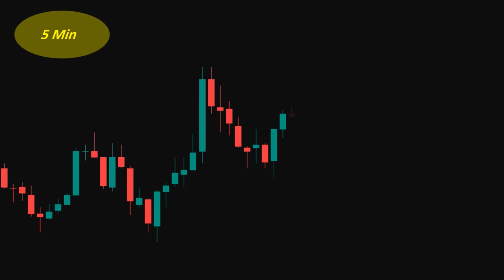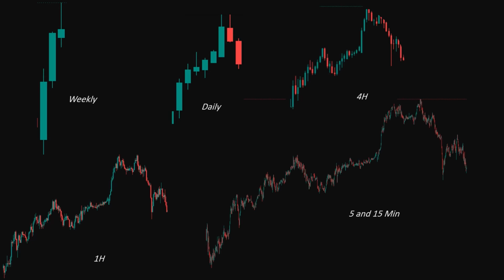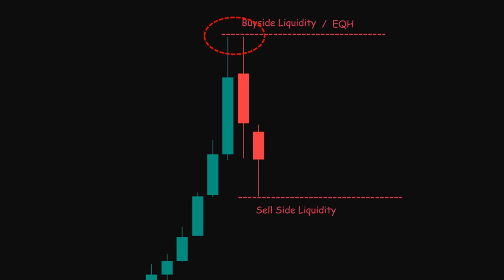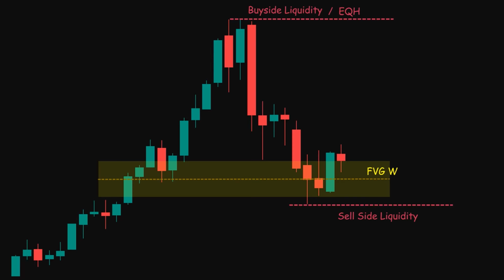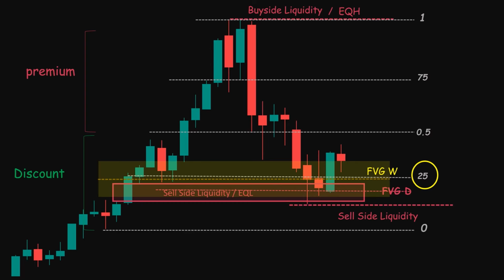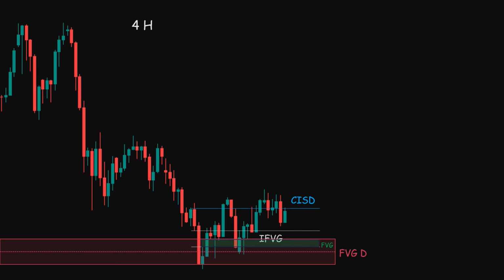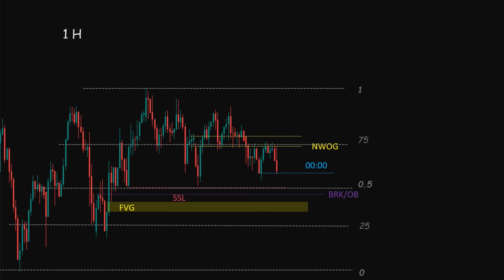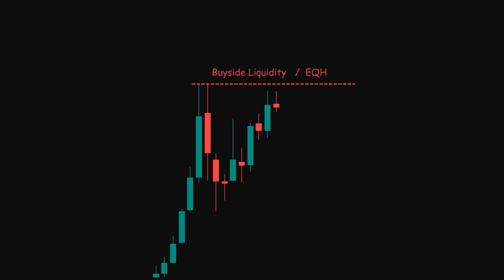Stop Losing Trades! Master Top-Down Analysis Like a Pro !!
Stop losing trades by ignoring the bigger picture! In this video, I teach top-down analysis step by step—how to read higher timeframes, spot smart money concepts, identify liquidity pools, and plan precise entries. Watch as I break down a real trade from weekly to 1-hour charts, showing exactly how to trade with the market instead of against it. If you want better entries, less risk, and more confidence, this video is for you.

top-down analysis, smart money concepts, liquidity, trading strategy, fair value gap, multiple timeframes.